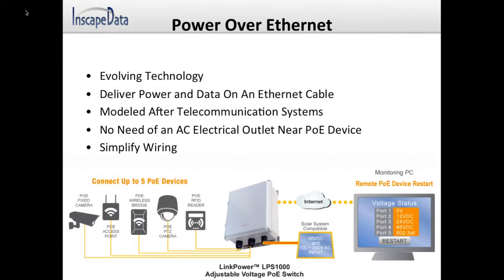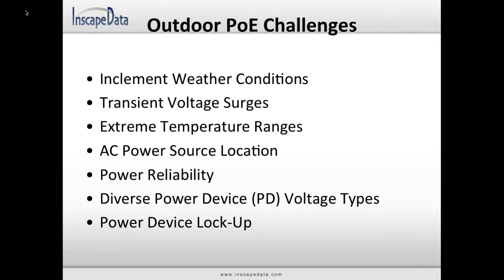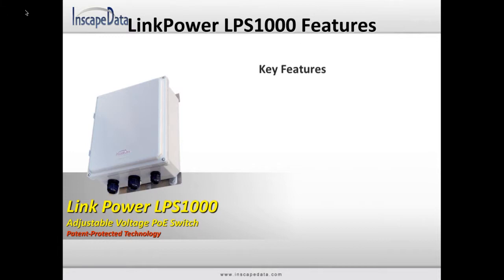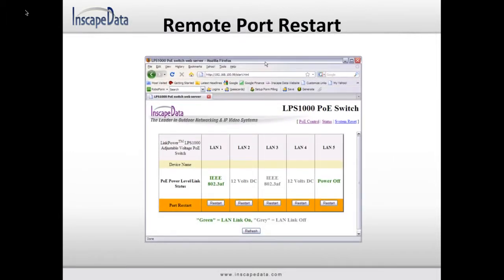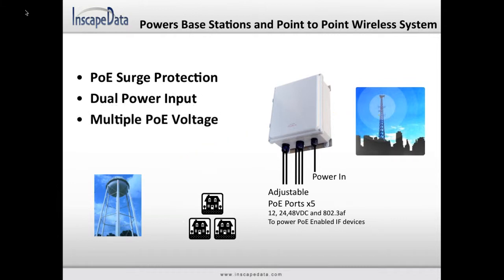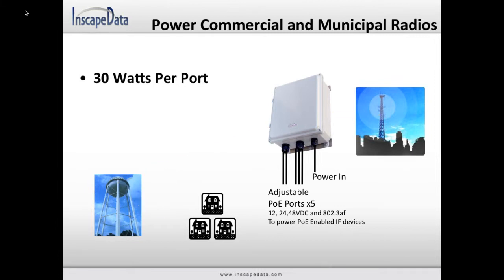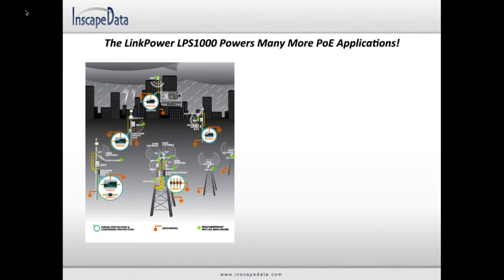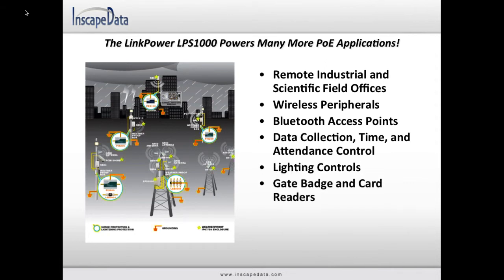LinkPower™ LPS1000 All Weather Adjustable Voltage PoE Switch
Inscape Data's LinkPower™ LPS1000 All Weather Adjustable Voltage PoE Switch is the industry's first outdoor five-port Ethernet Switch with an adjustable voltage feature. Based on Inscape Data's patent-protected technology, the LPS1000 Adjustable Voltage PoE Switch offers four voltage levels, which enables a wide range of outdoor network and security applications and significantly reduces the complexity of outdoor network installation, integration and ongoing network maintenance.